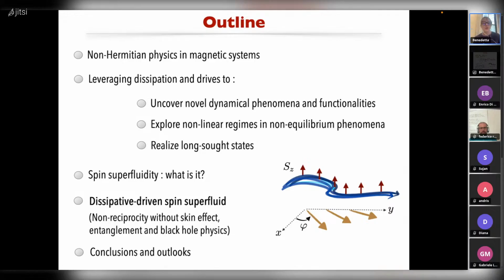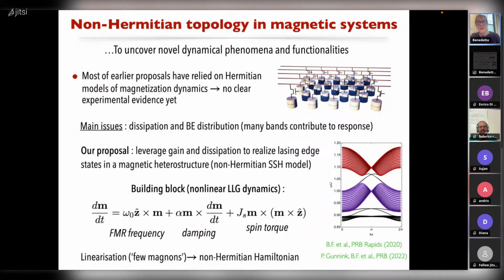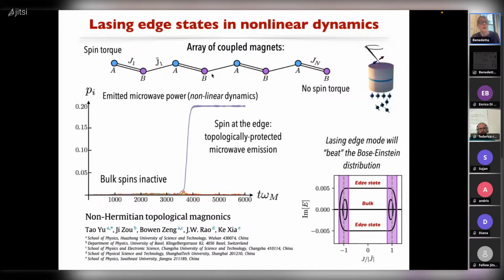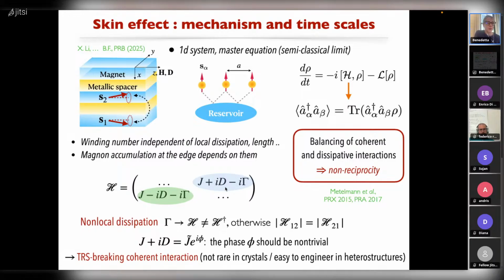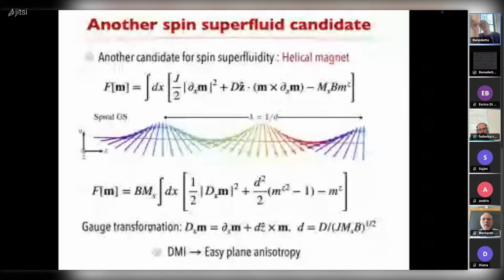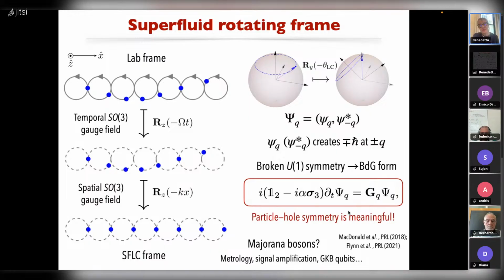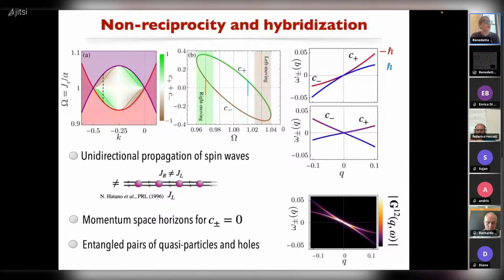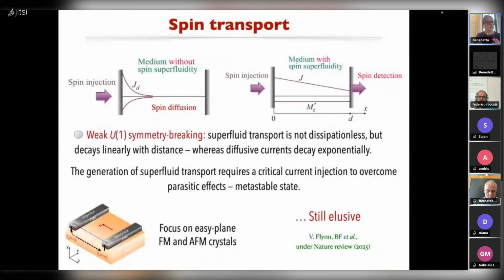Benedetta Flebus: Nonreciprocal Spin Superfluidity in Driven-Dissipative Magnetic Heterostructures